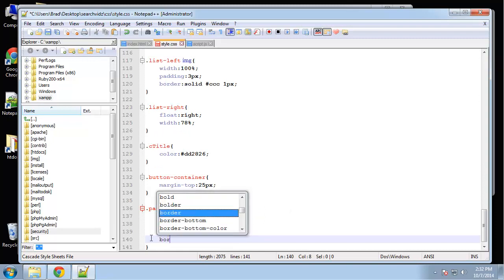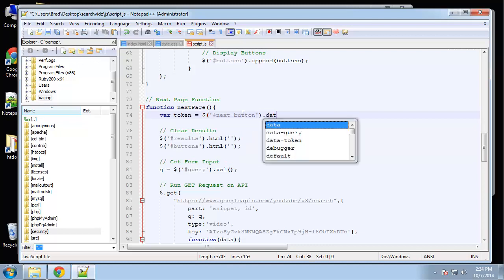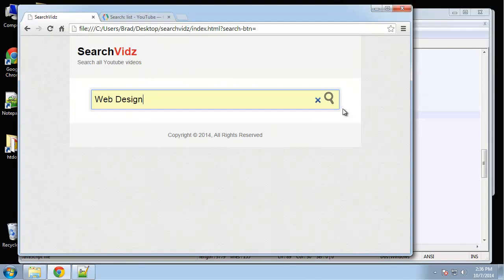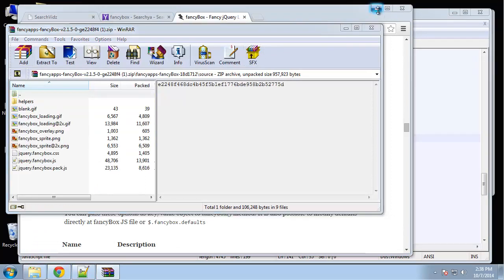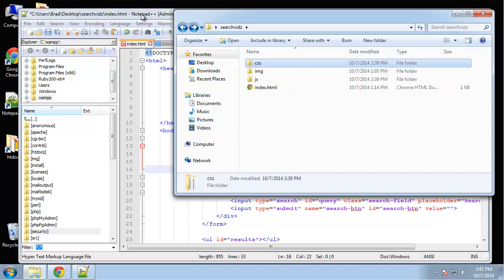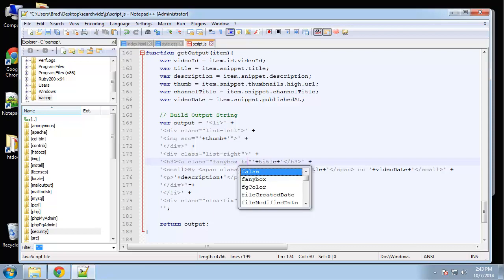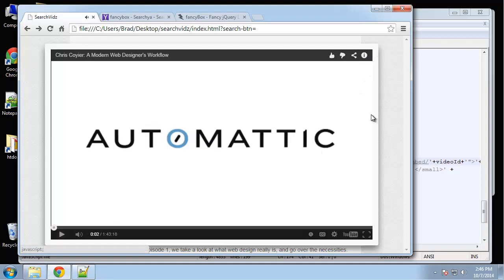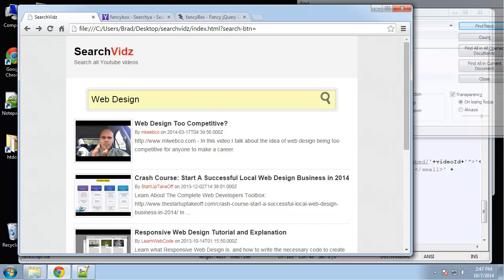Paging and Lightbox